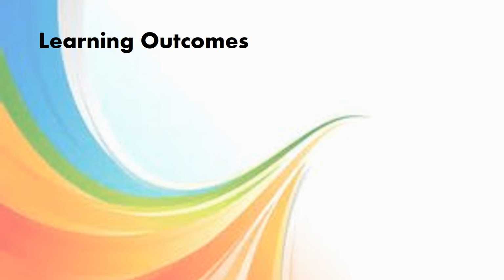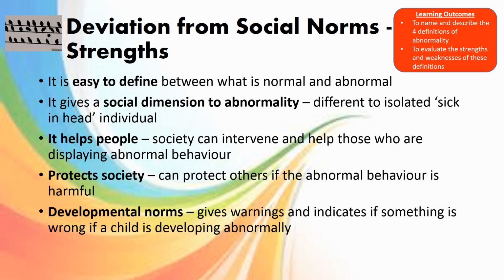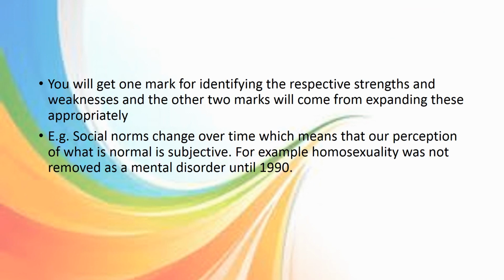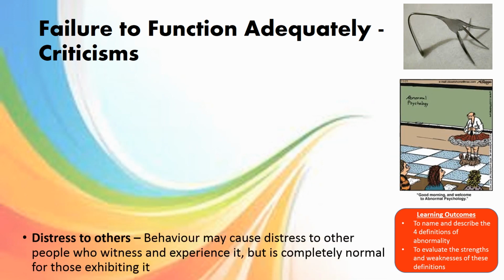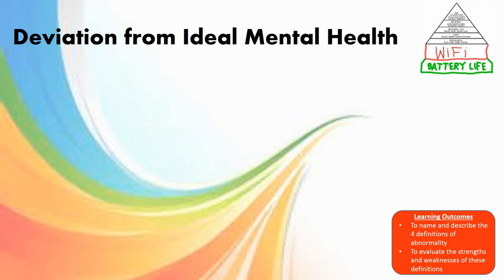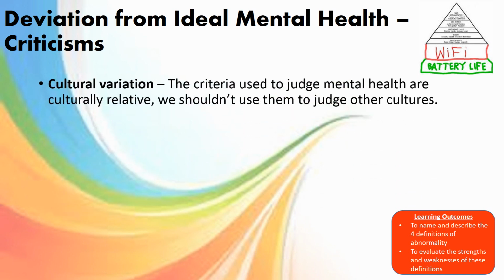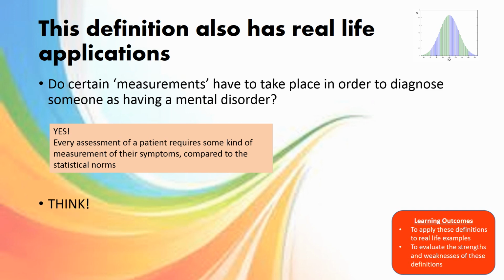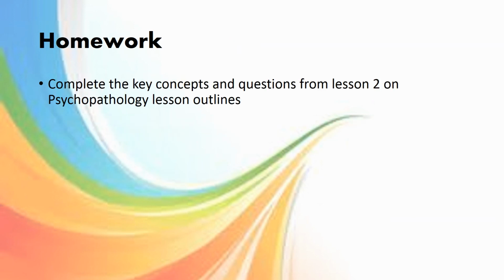Lesson 2 – Psychopathology Evaluation of Defs of Abnormality BMO Recordings